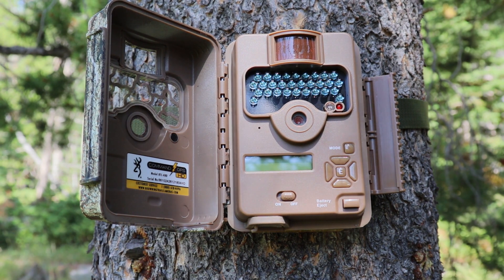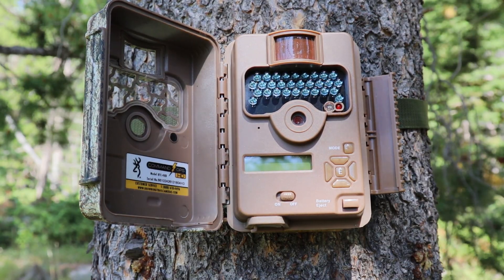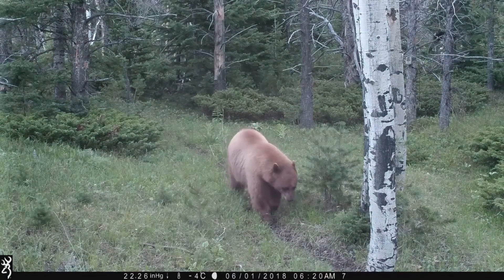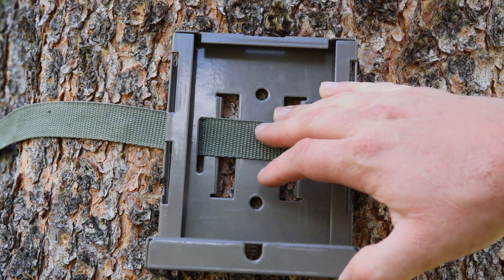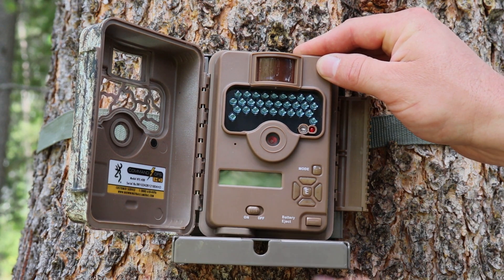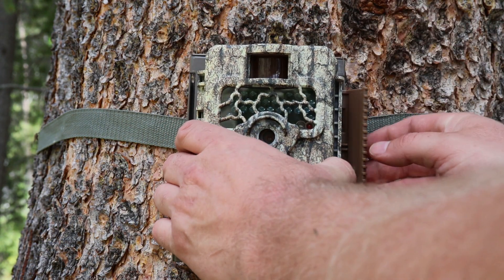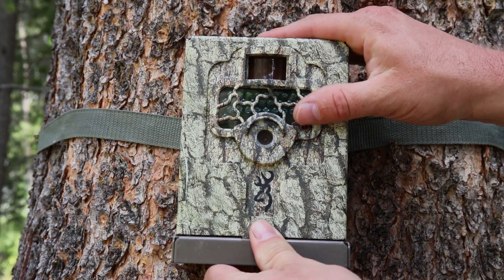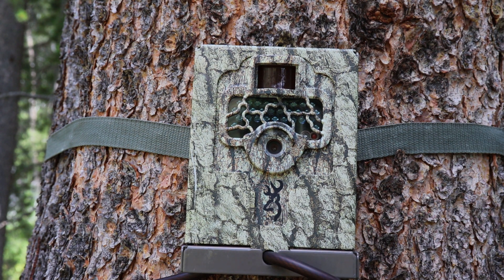2019 BROWNING COMMAND OPS HD MOUNTAIN SETUP MODEL BTC-4HD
2019 BROWNING COMMAND OPS HD MOUNTAIN SETUP
MODEL BTC-4HD
Links for Products and tool seen  and used in the making of this video
AMAZON USA
2019 BROWNING COMMAND OPS HD
Browning Trail Cameras Security Box

EBAY USA
2019 BROWNING COMMAND OPS HD

AMAZON CANADA
2019 BROWNING COMMAND OPS HD

AMAZON UNITED KINGDOM
2019 BROWNING COMMAND OPS HD